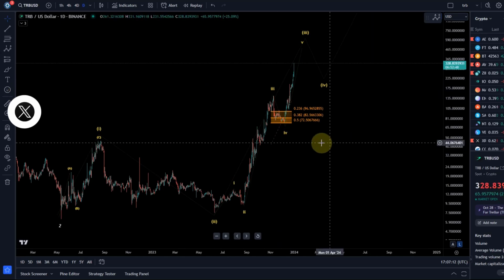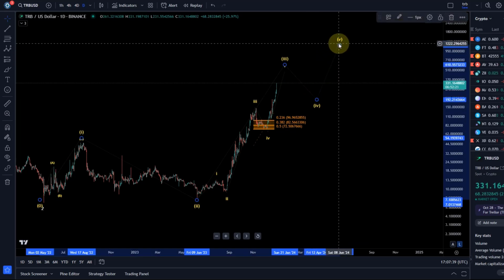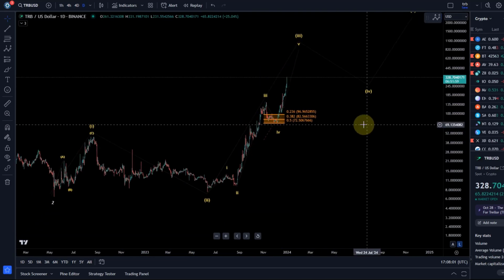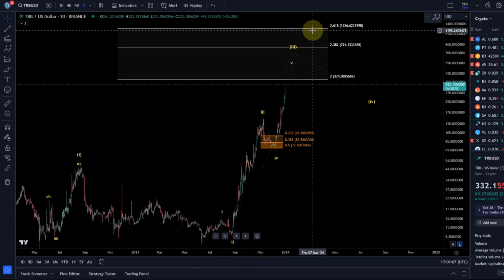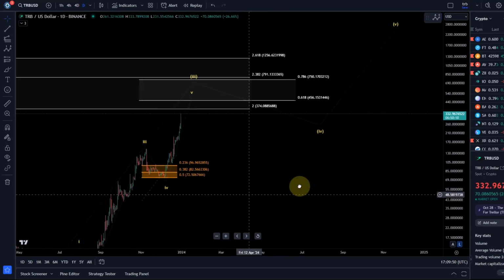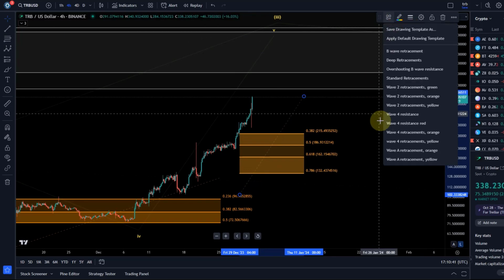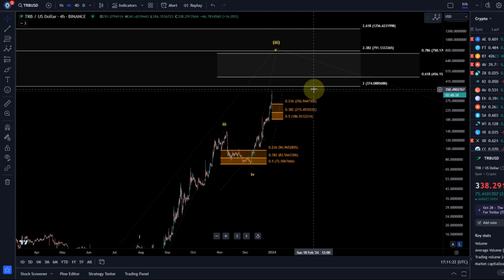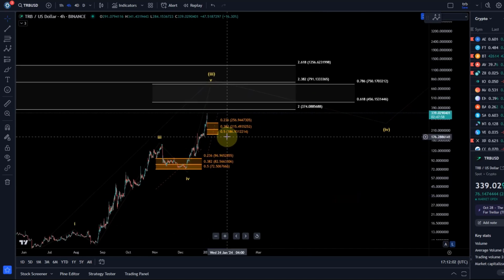Tellor TRB News Today - Elliott Wave Price Prediction & Technical Analysis, Price Update!